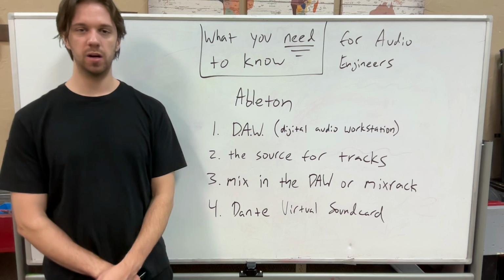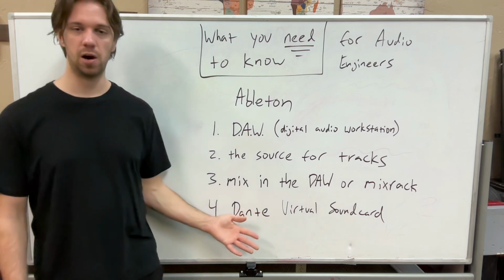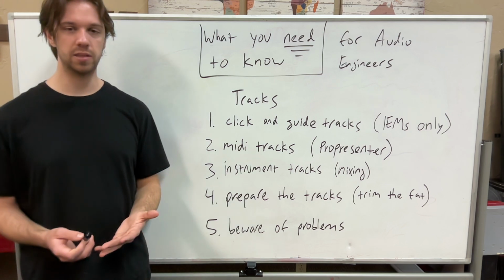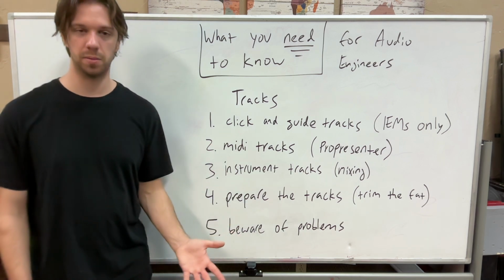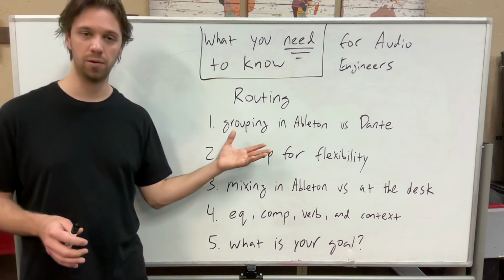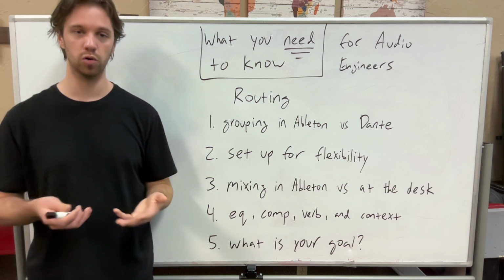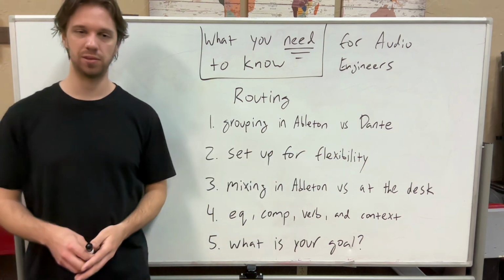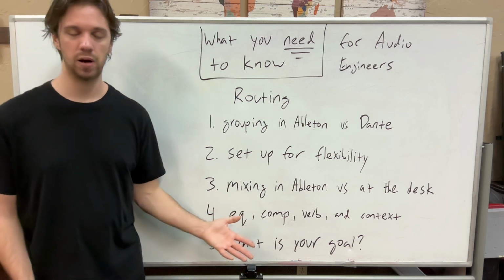Basics of multitracks sources